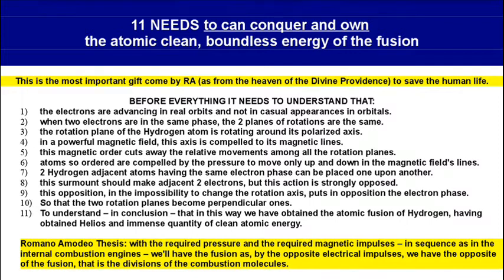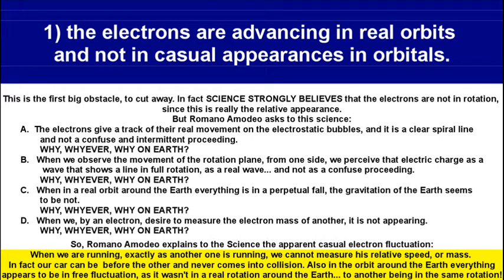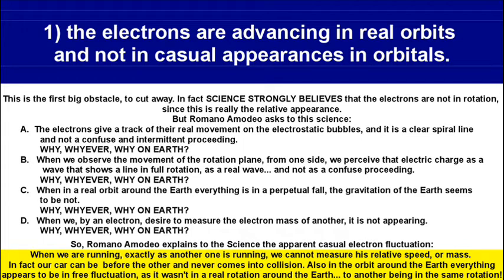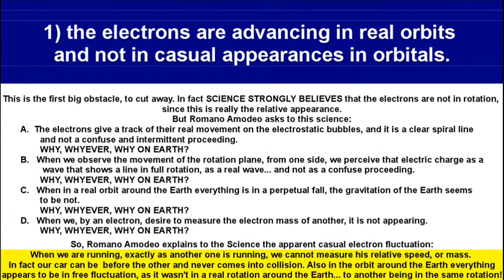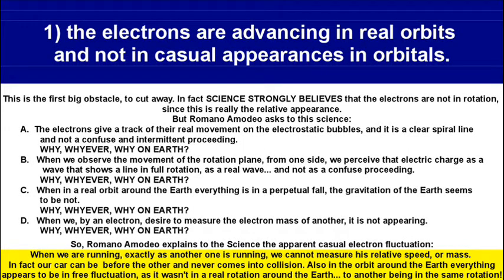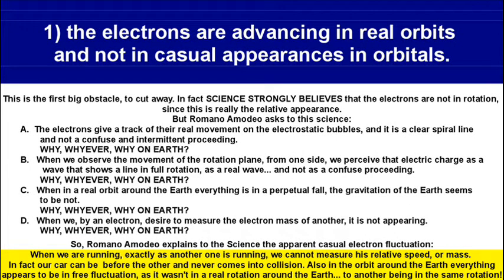ATOMIC FUSION'S KNOW-HOW.wmv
A little money should be enough... but nothing is made when some misunderstandings compell to do not begin anything...